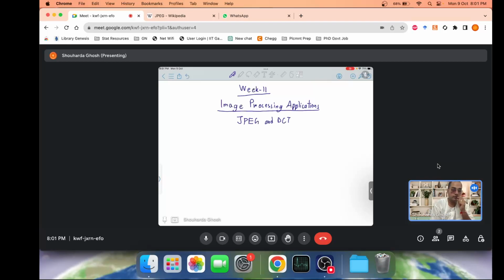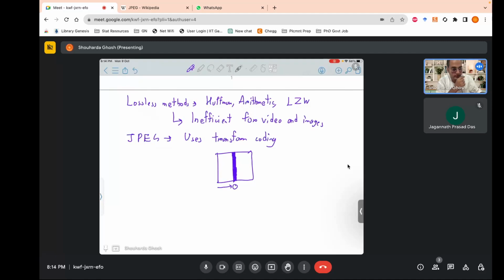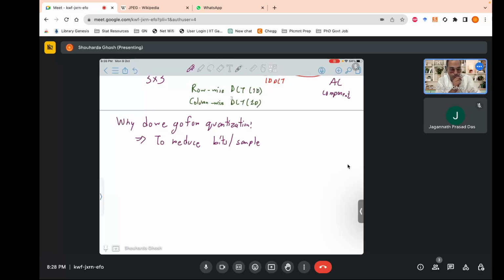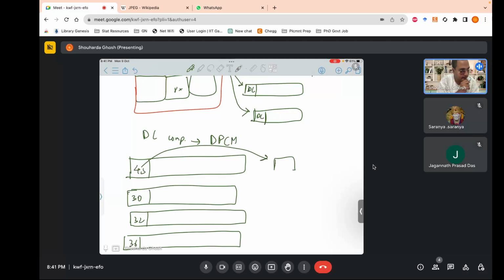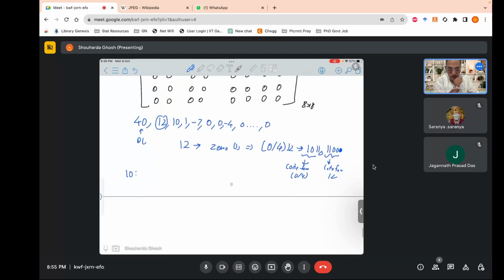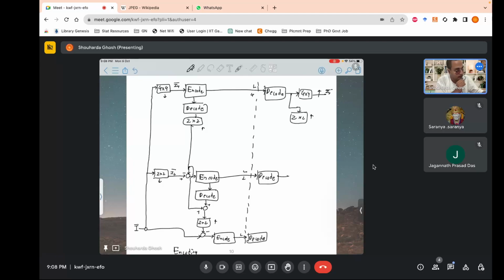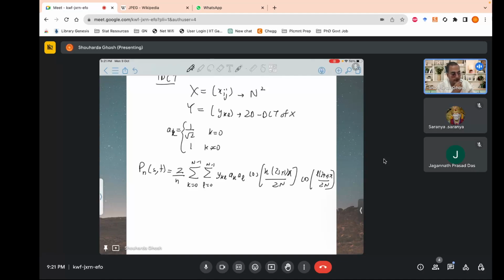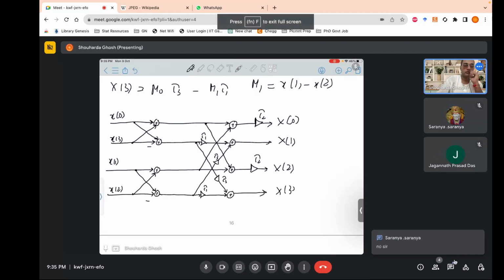NPTEL PMRF Session "Real Time Digital Signal Processing" Week-11 (Autumn 2023)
Week 11:
Image Processing
JPEG, DCT, Compression
PMRF TA: Shouharda Ghosh